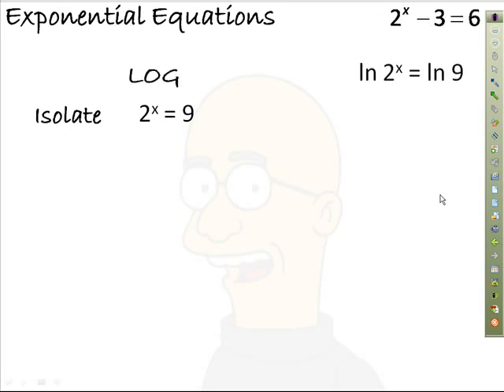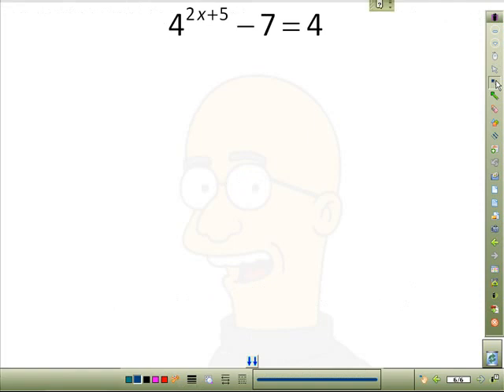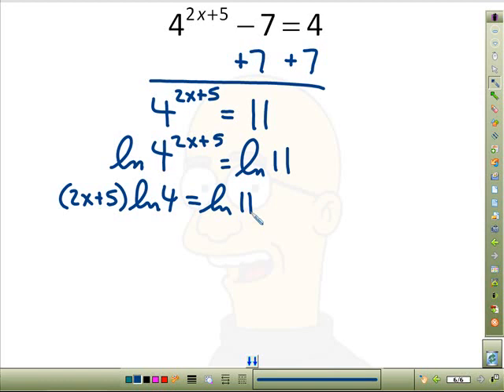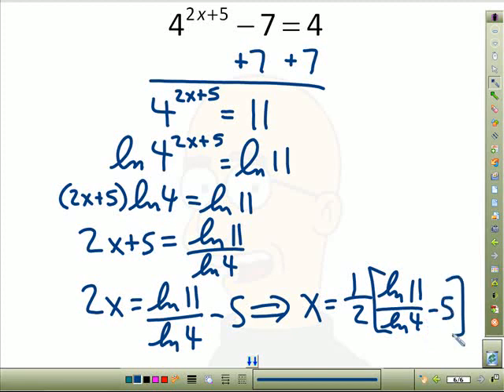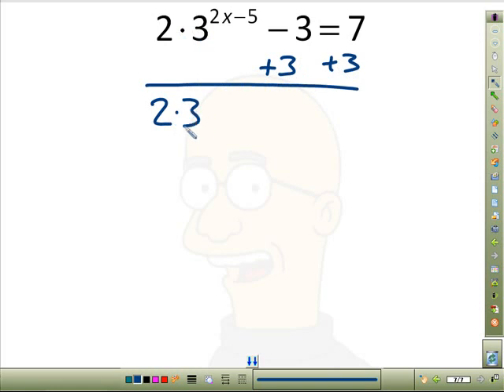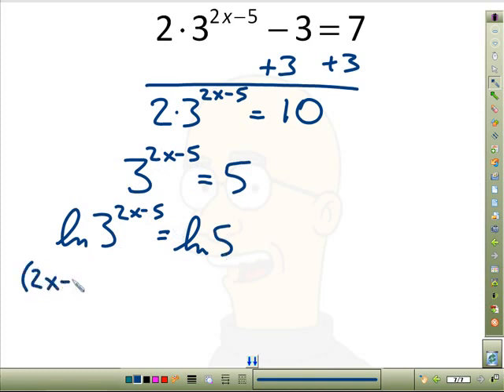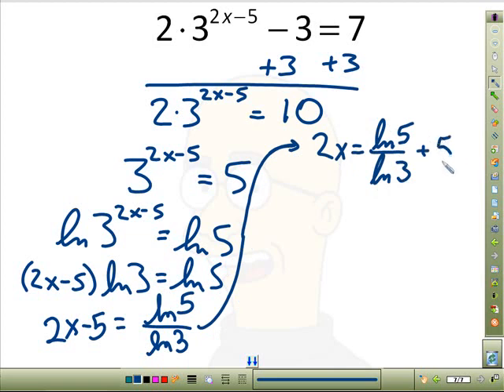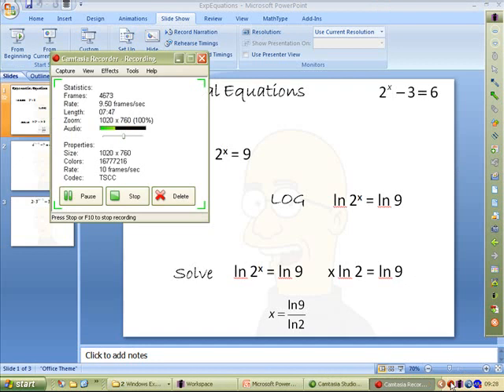Simple Exponential Equations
This video shows the steps to solving a simple exponential equation